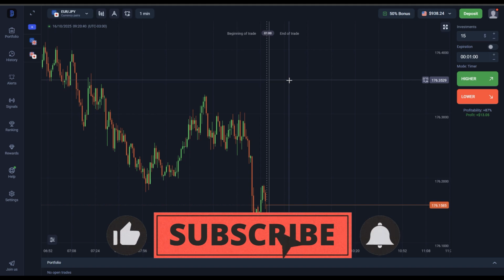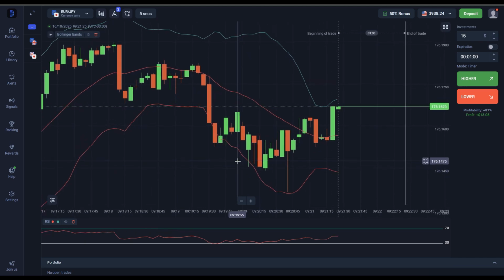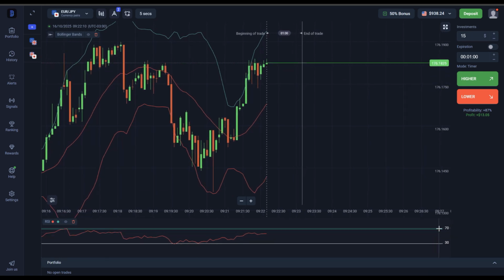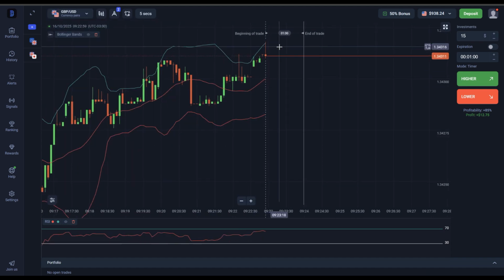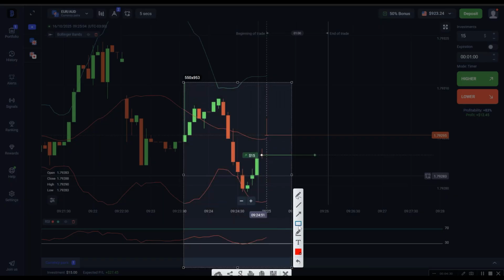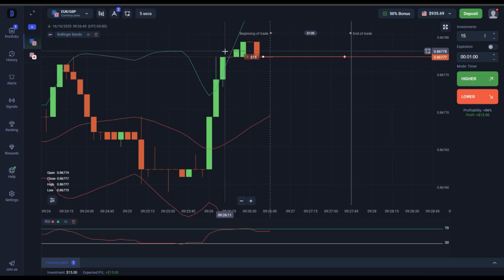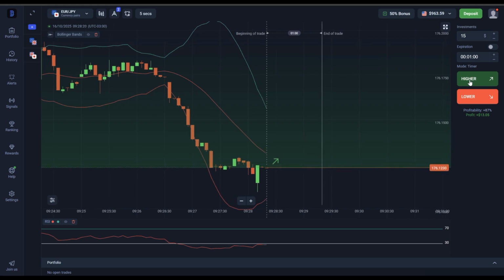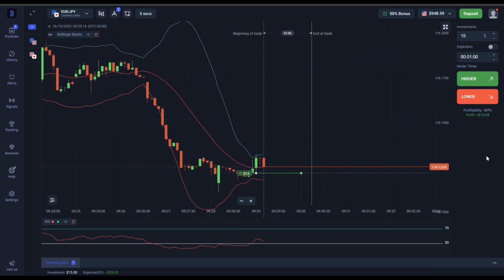How I Catch Trend Impulses in 1 Minute!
✅Binolla (broker featured in the video)

The video demonstrates a trading strategy on the Binolla binary options platform, focusing on catching the end of trend impulses using a five-second interval and two indicators. The presenter explains how to set up the strategy and execute trades with a one-minute expiration time.